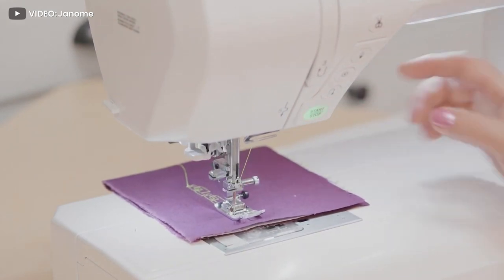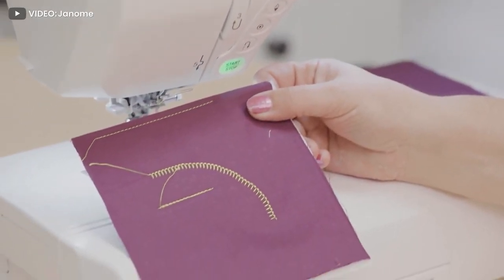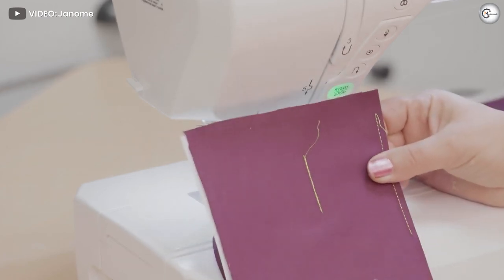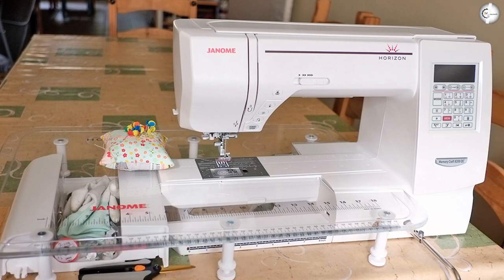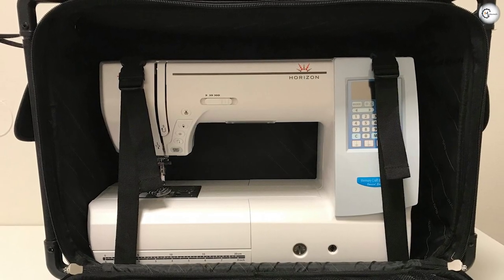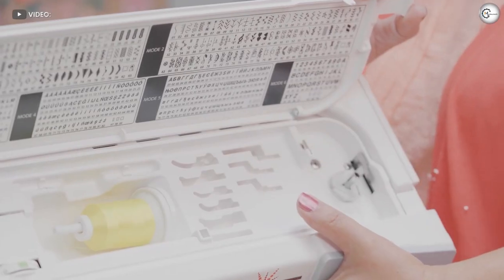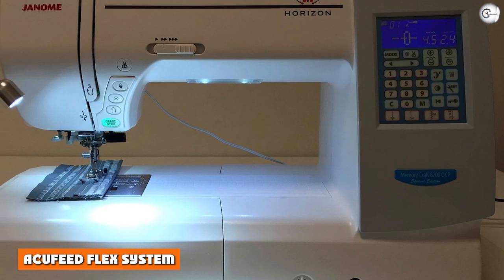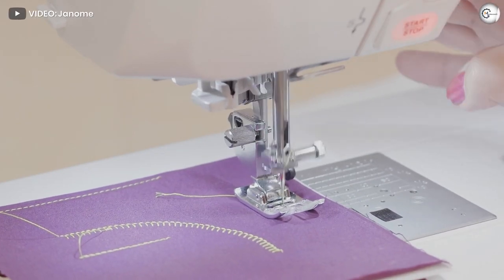Janome Horizon 8200QCP Sewing Machine Review: Is It Any Good?!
Janome Horizon 8200QCP - I have been using this machine for over a year I still haven’t used all of the features or the stitches (it has over 170 of them). What I have discovered is that the Janome Horizon Memory Craft 8200QCP is that it is a fabulous all-round machine and the only sewing machine you will need whether you are a quilter, dressmaker or bag maker.